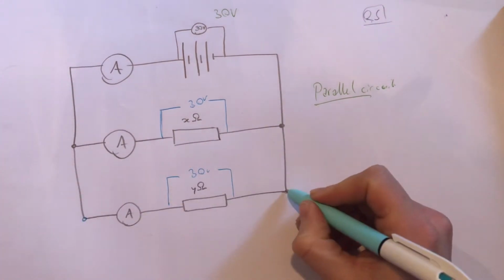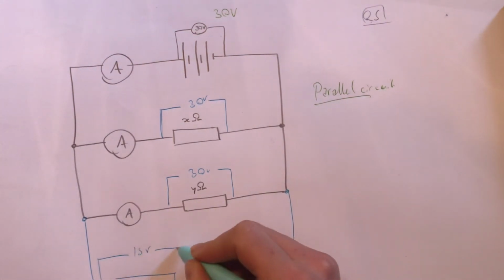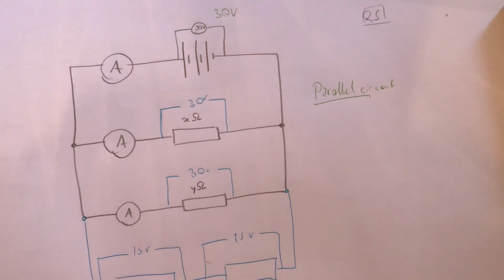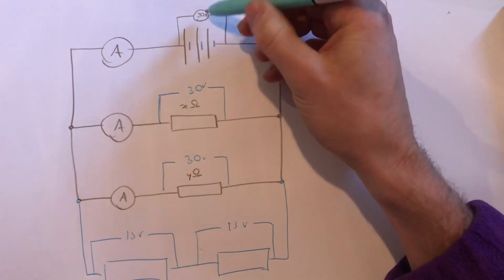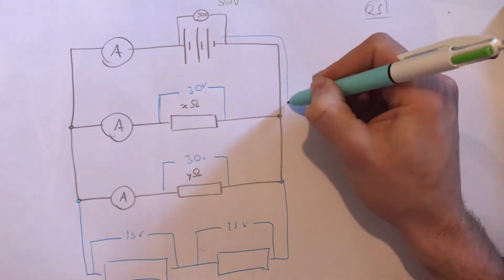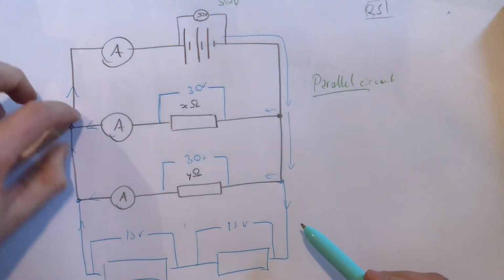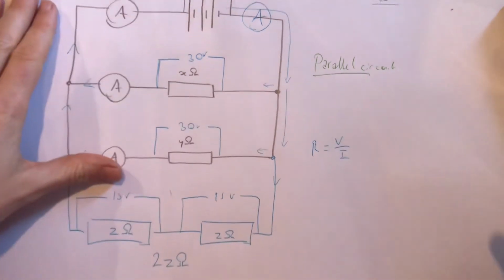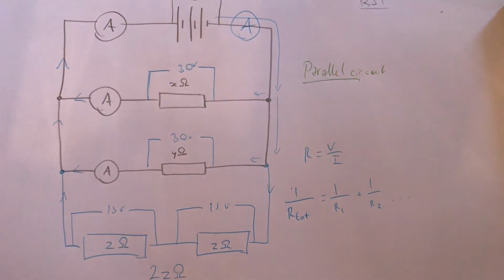AS Electrical circuit basics